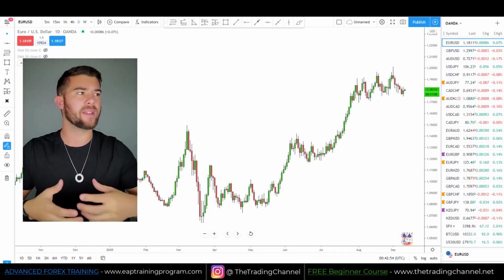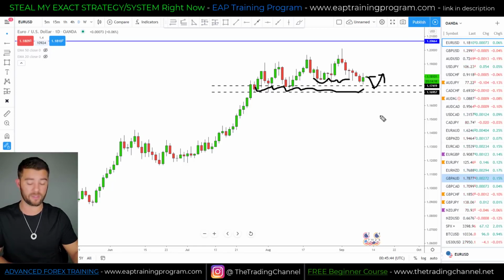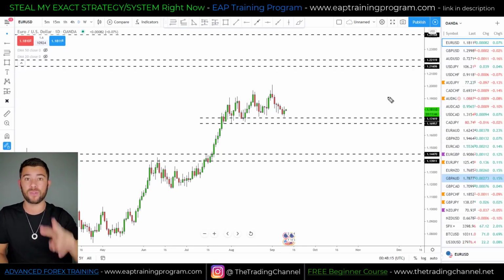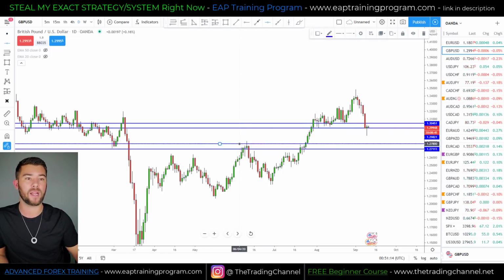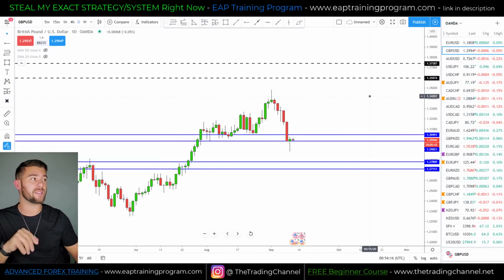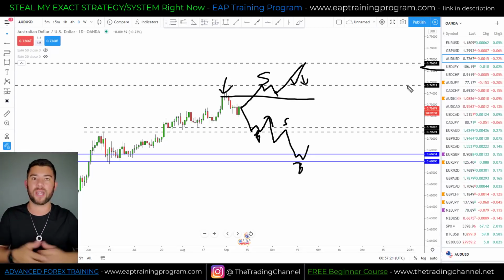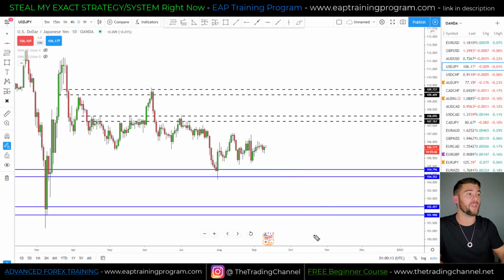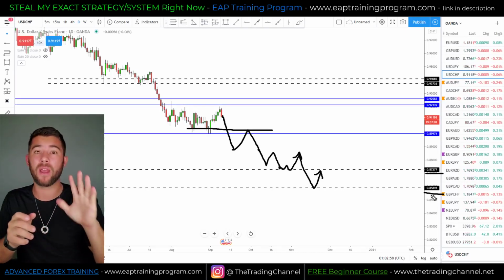Structure trading strategy (In-depth analysis of examples) | Technical analysis